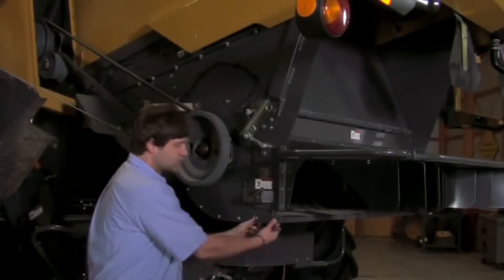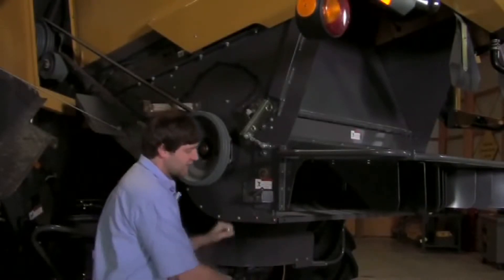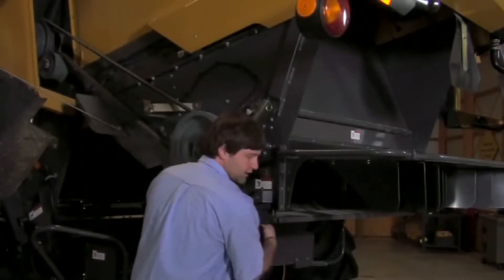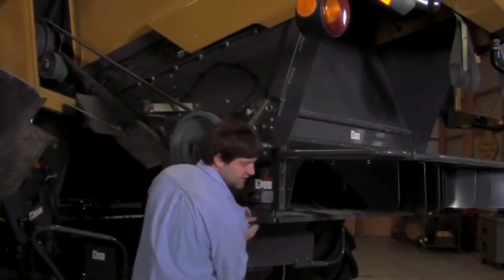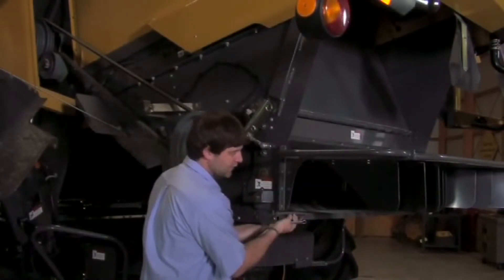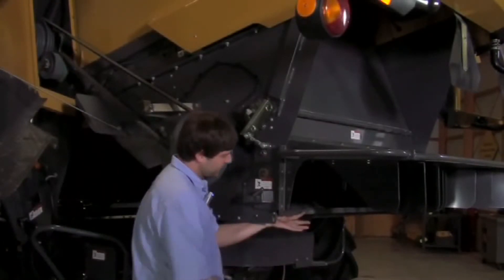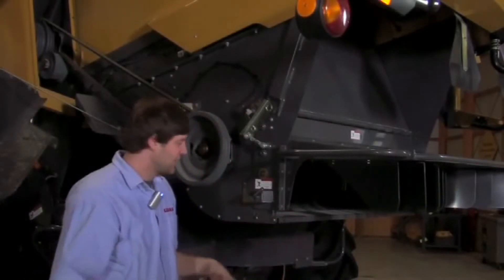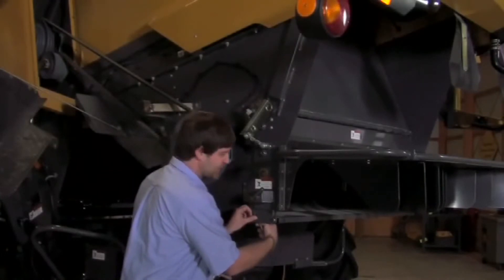Lexion 500 Series Tips-Spread Width Adjustment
Lexion 500 Series Maintenance Tips and Tricks-Spread Width Adjustment